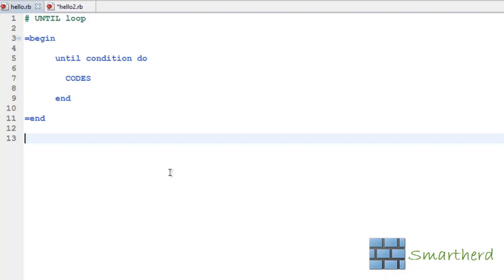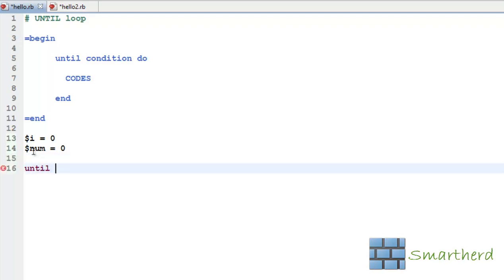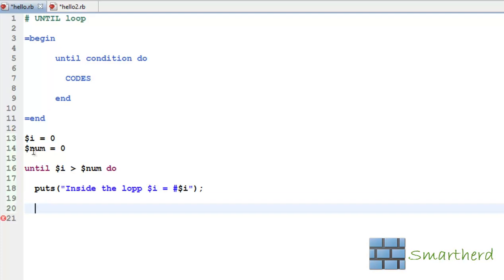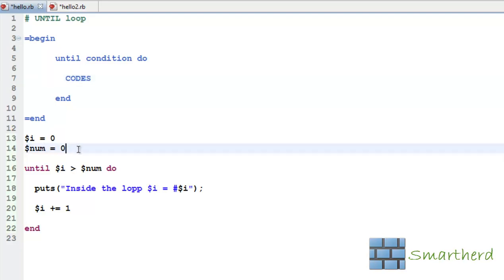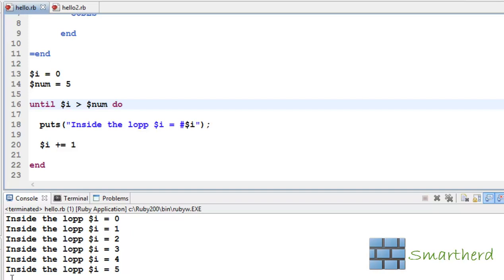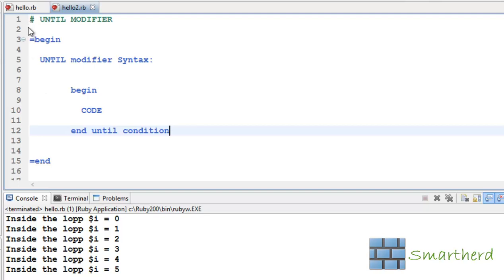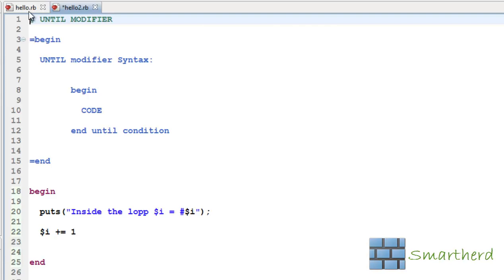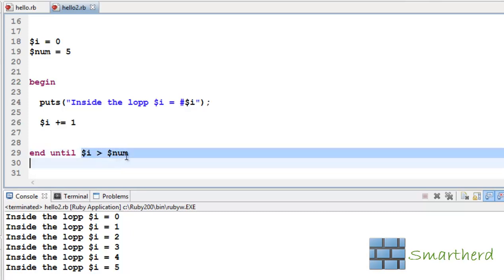#19 Ruby Tutorial - Until Loop and Until Modifier with CODES & SYNTAX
Until Loop and Until Modifier with Syntax and CODES in ruby. .